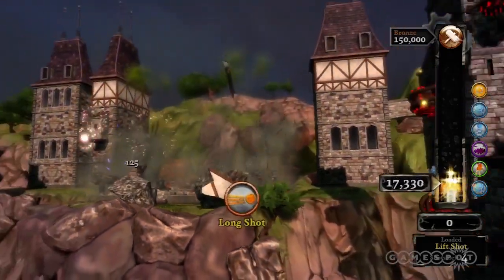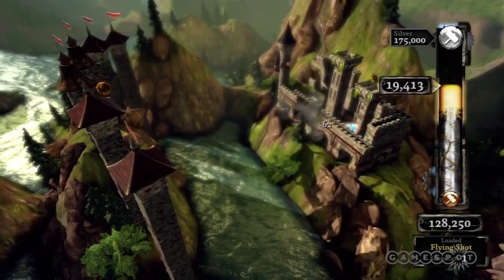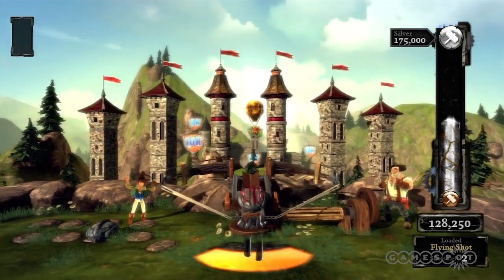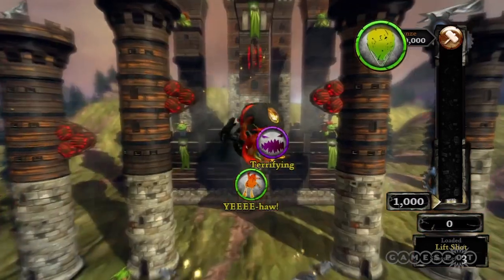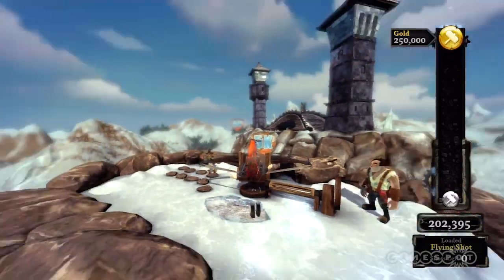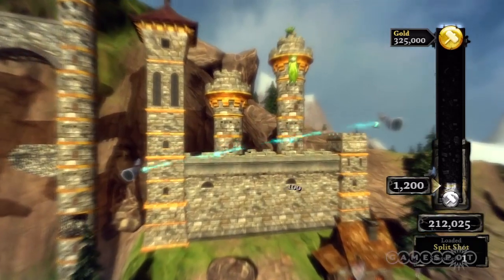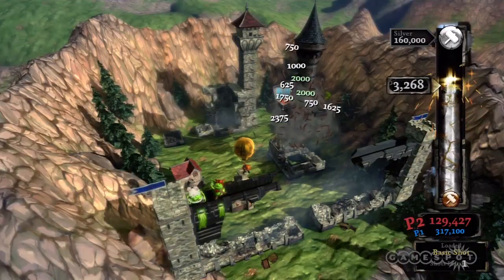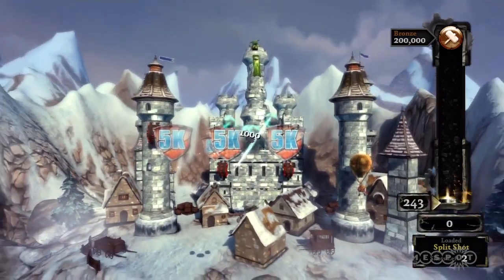GameSpot Reviews - Wreckateer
We gleefully blast castles with a ballista in this video review.

Follow Wreckateer at GameSpot.com!

Read Chris's review at GameSpot.com!